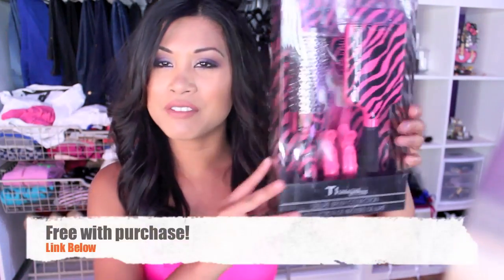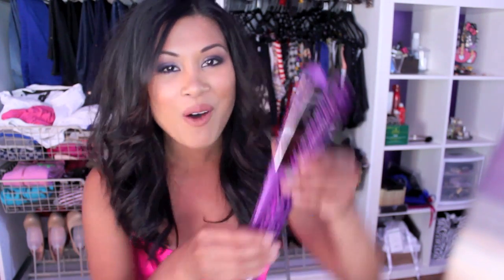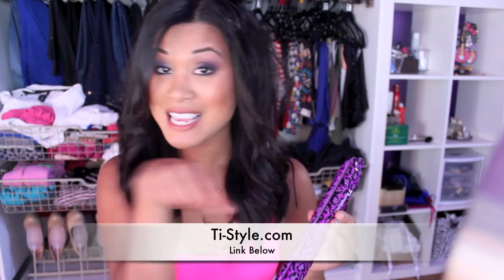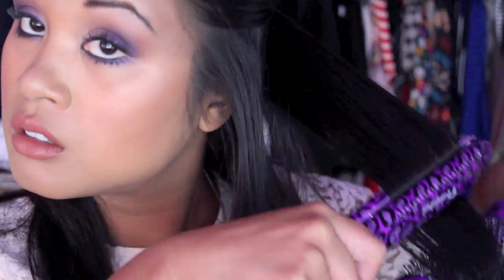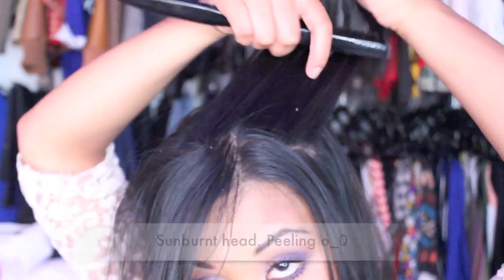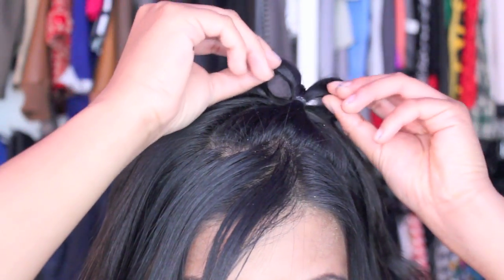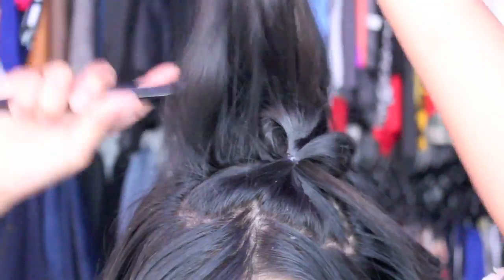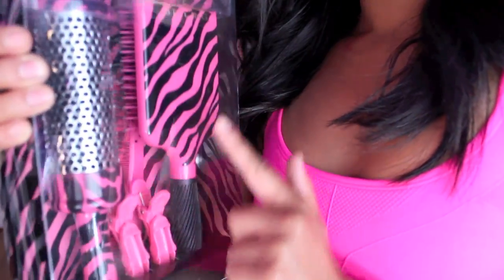Voluminous Curls With a Bow !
MAKEUP:

Eyes: Coastal Scents" Color me # 1 Palette
Cheeks: Sunbusque 'M.A.C'
Lips: Spice 'M.A.C